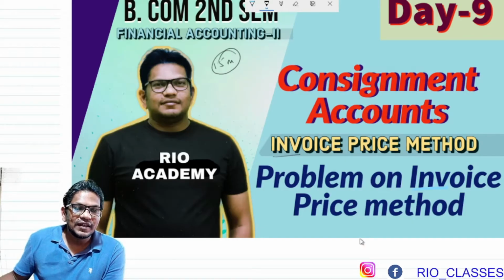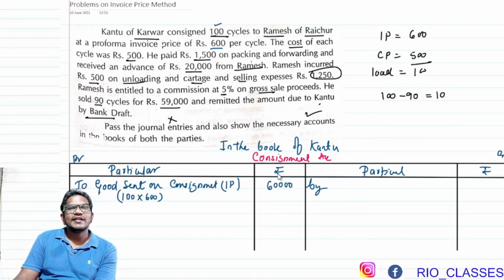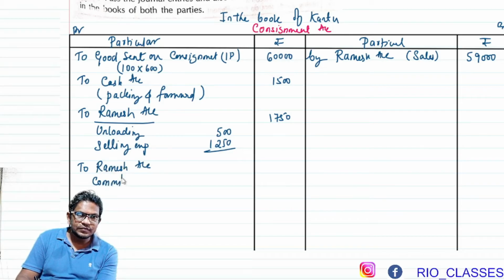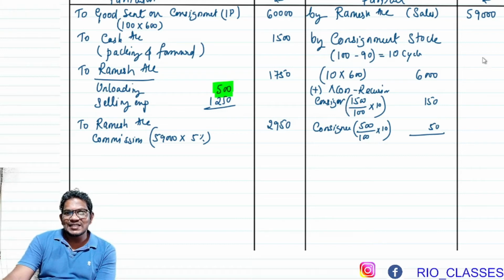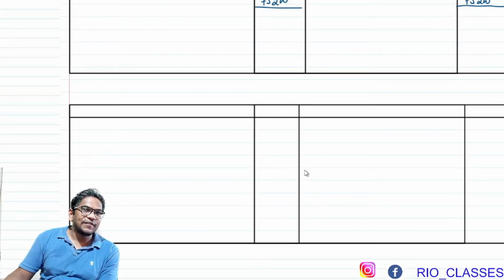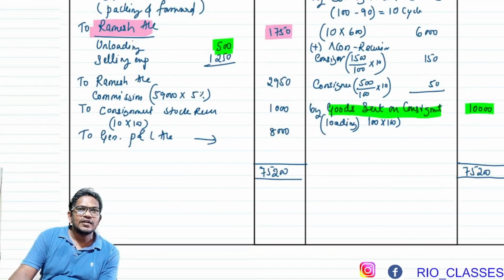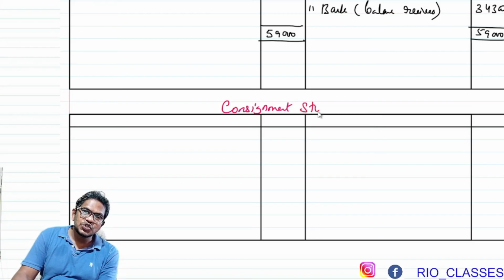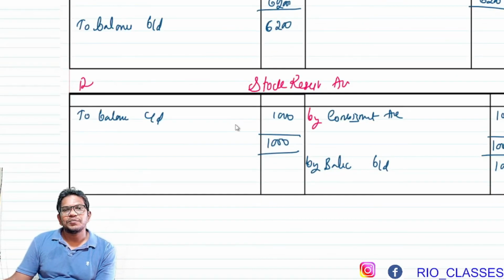Consignment Accounting | Consignment Account B.Com 1st Year | Ca Foundation | Invoice Price method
List of other videos are

PUC 2nd year or 12th class

Death of the partners
Dissolution of the partner

In Kannada
In Hindi
Board Exams Revision
3.